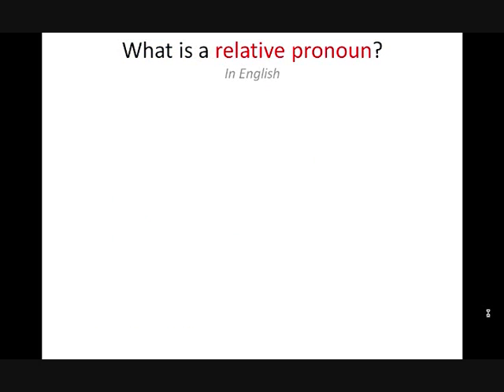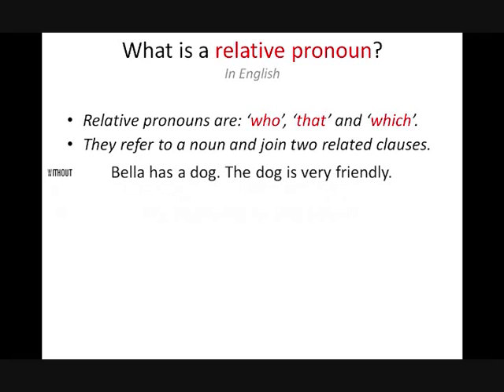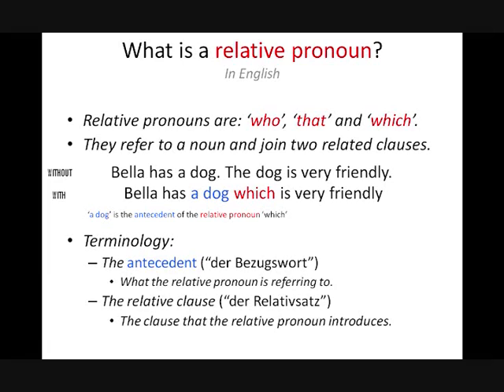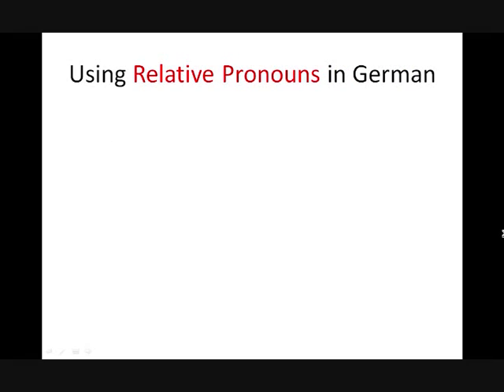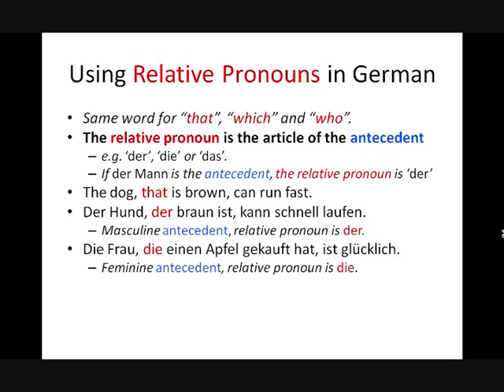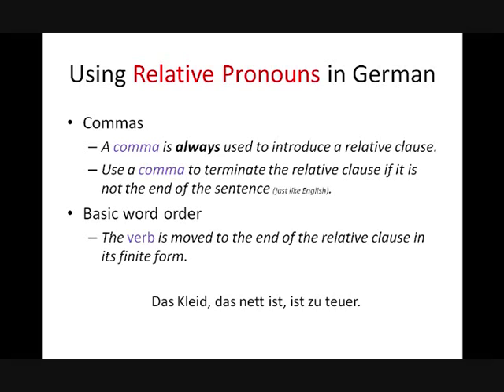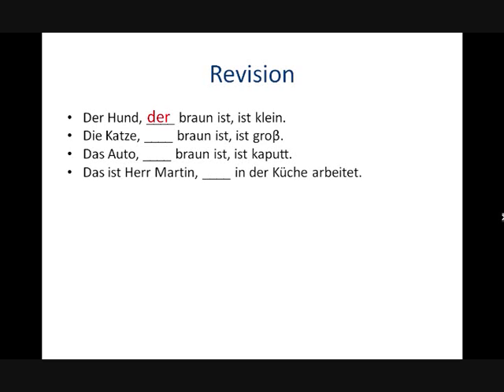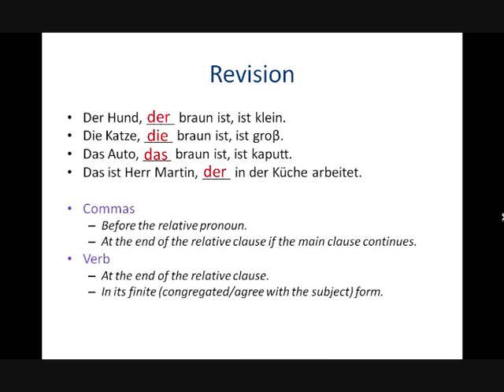Relative Pronouns in German Part One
A presentation describing the use of relative pronouns in German (part one).
This presentation will teach you how to use and conjugate relative pronouns in the accusative, nominative and dative case.
You will also learn how to manage the word order in the relative clause, even when using the present perfect tense, modal  verbs, werden and seperable verbs.
There are many examples and questions included.

Year 10 German Assignment.